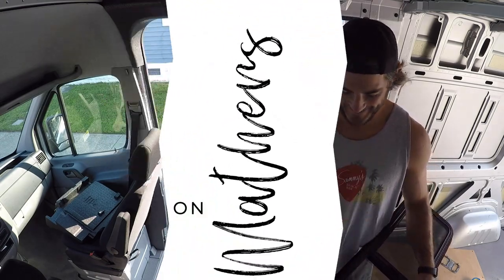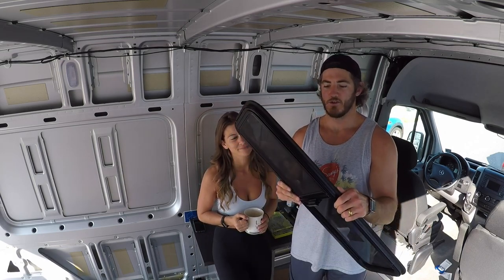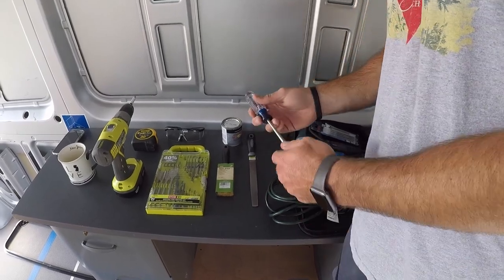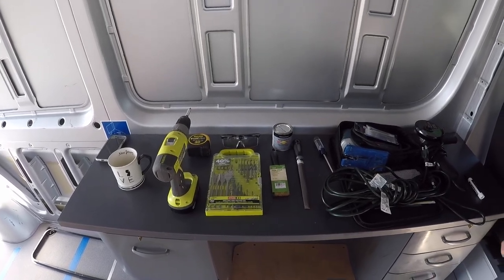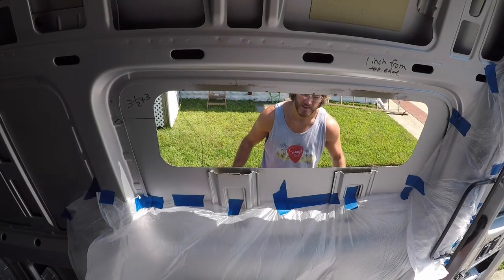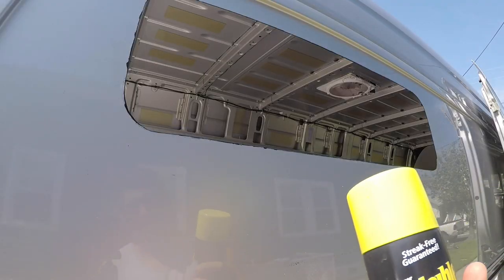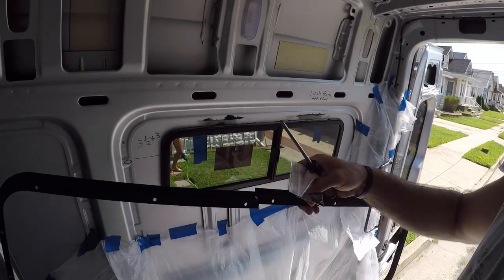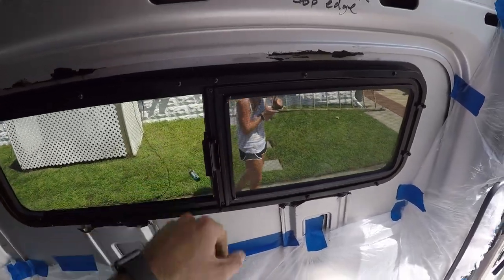Installing Side Bunk Panel Windows On A Mercedes Sprinter Van - Van Life Build Series Ep 4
The fourth episode of our van build/conversion is all about our bunk windows!  We chose to install bunk panel windows for two reasons.  One, plenty of ventilation when we are sleeping to help us stay cool at night and two, additional light the windows let in allowing the space to feel bigger.

Here’s the step by step process to installing back bunk panel windows to your sprinter van.

Passenger Bunk Window
Driver Bunk Window
Butyl Tape
Metal Filer
Rust-Oleum Paint
Window Glass Suction Holders (We got our at Harbor Freight but these should do the trick)
Painter’s Tape

Bosch Jigsaw Used
Bosch Thin Metal Jigsaw Blades